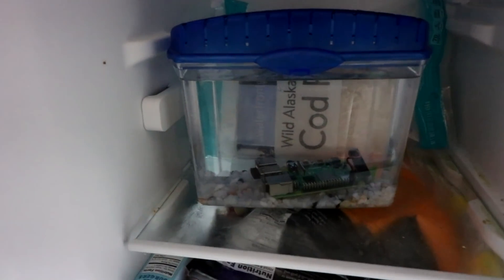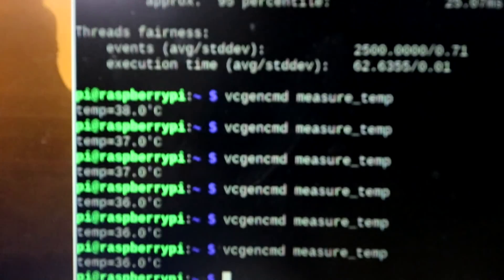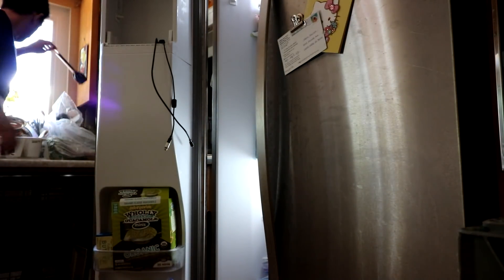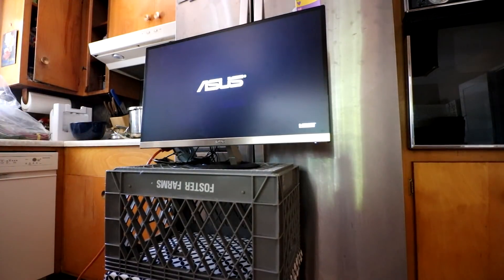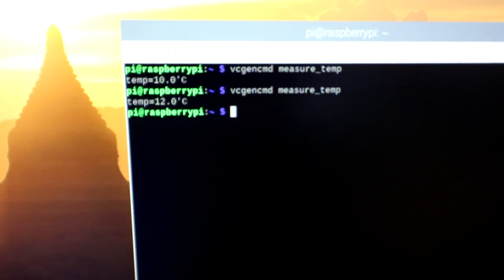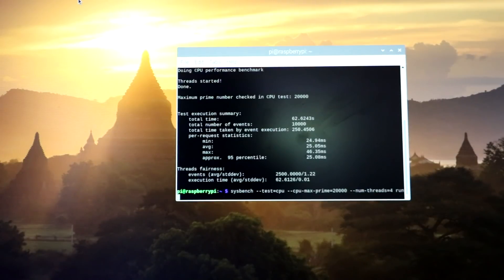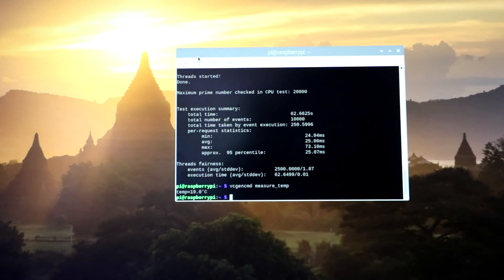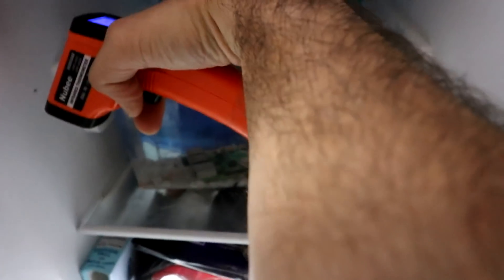Freezing A Raspberry Pi 4 - Extreme Cooling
What is the most extreme way we could possibly cool a computer? Well, we submerge our raspberry pi in mineral oil and leave it in the fridge. Does it work? Well a Pi 4 with good fan cooling averages 40 degrees Celsius, what did we accomplish?

Pie 4 kit
400gb micro sd
256gb micro sd
200gb micro sd
128gb micro sd
64gb micro sd
32gb micro sd
16gb micro sd